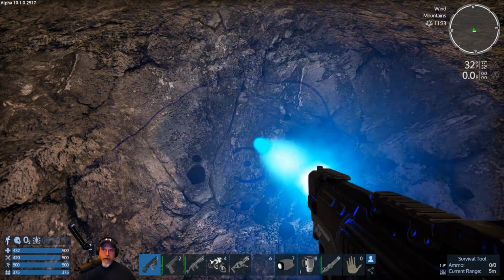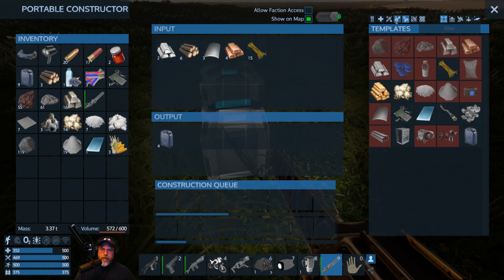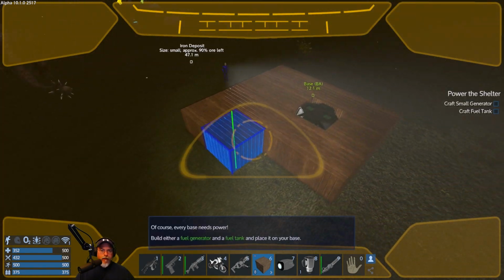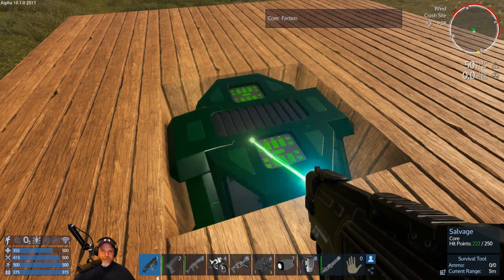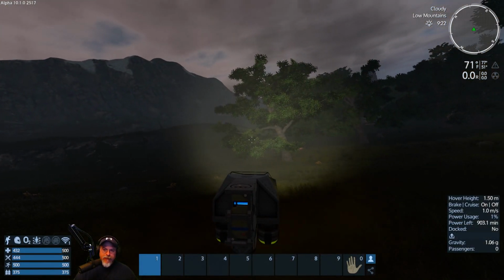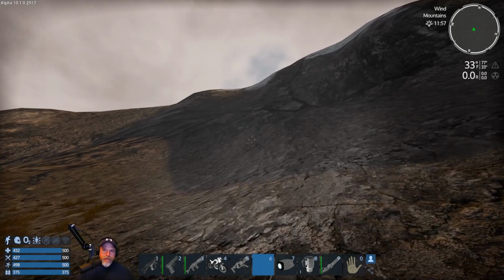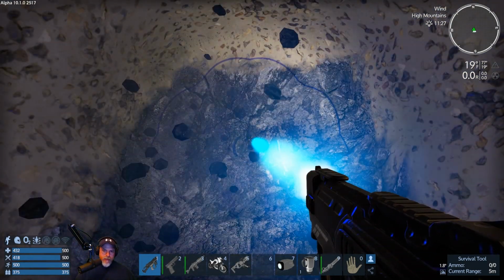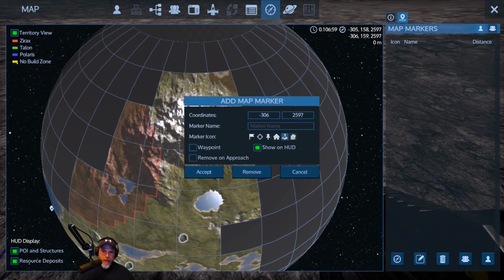Empyrion Galactic Survival Alpha 10 | Season 1 | E4 | Finishing up Robinson Protocol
Welcome to Empyrion Galactic Survival Alpha 10 Season 1.